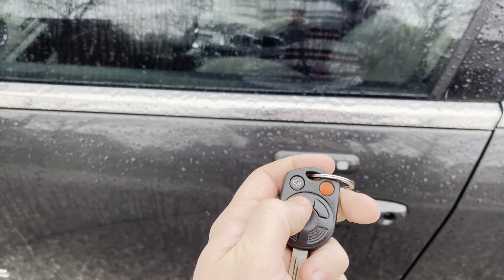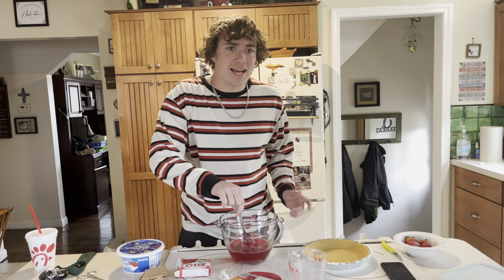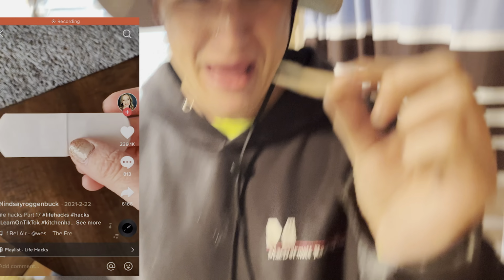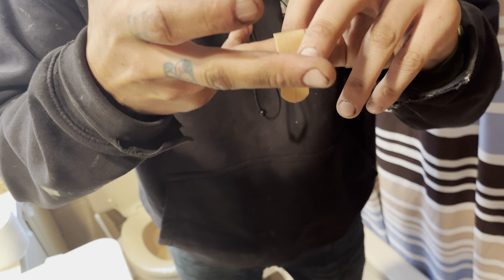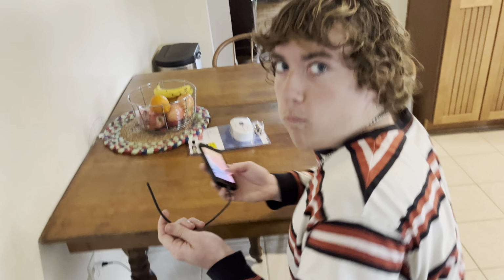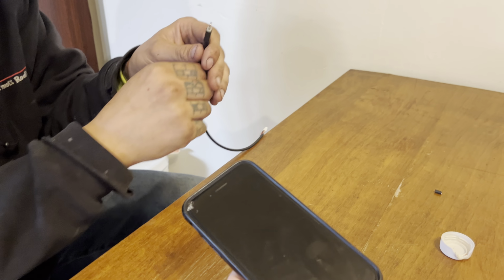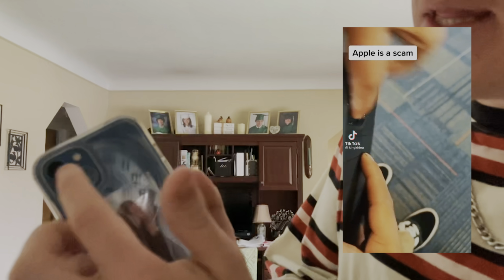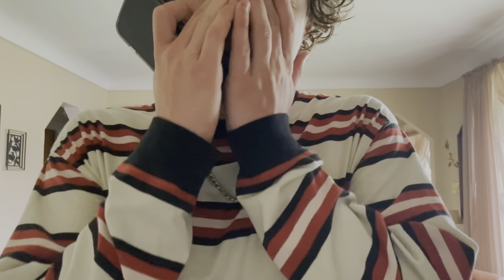Testing Tiktok Life Hacks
Farkas Bros Socials:
Mike and Anthonys Socials attached to Farkas bros socials!
Outro Song shoutouts
Swainoh has a album OUT NOW!
NEW VID NEXT WEEK!